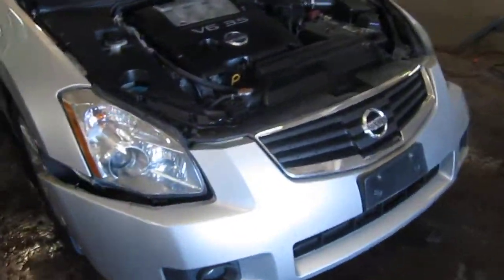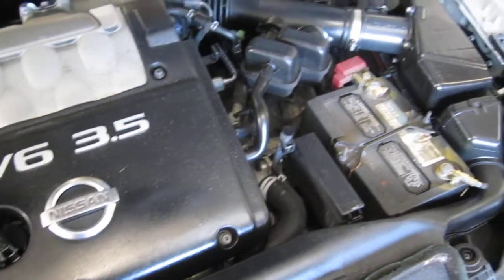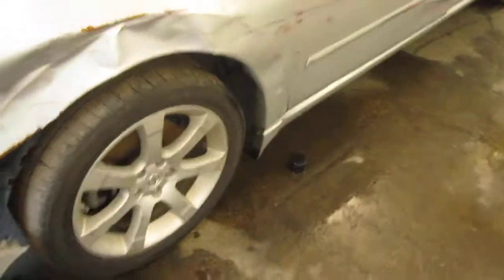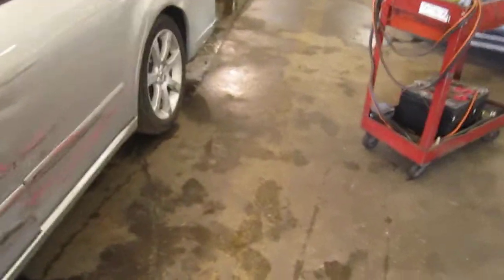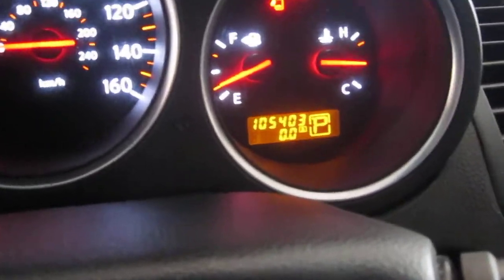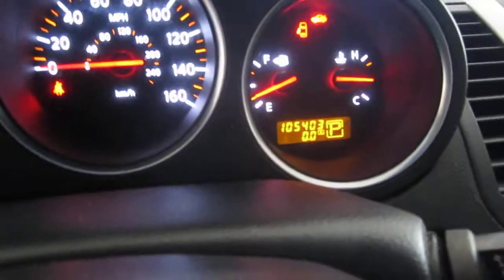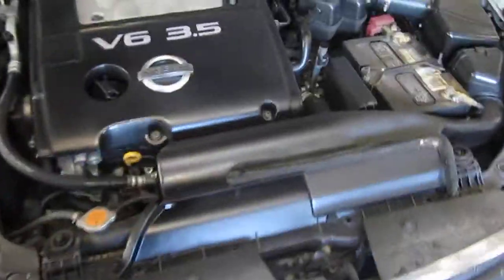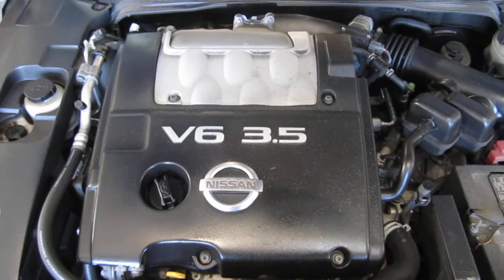Parting out a 2007 Nissan Maxima - Used Auto Parts - 130407